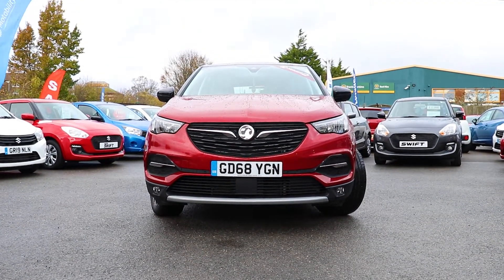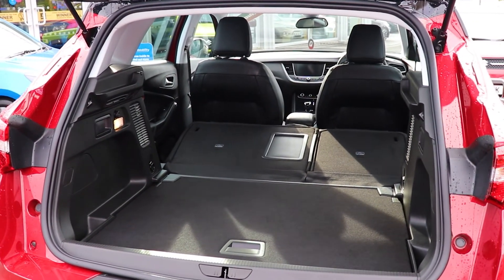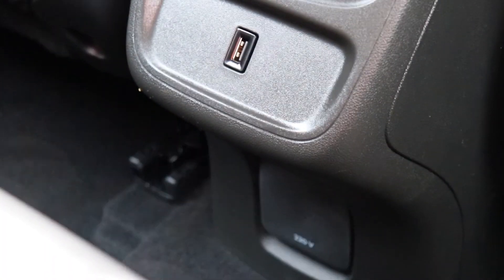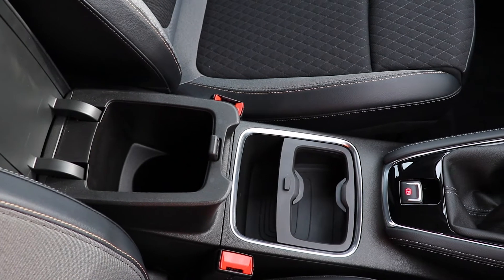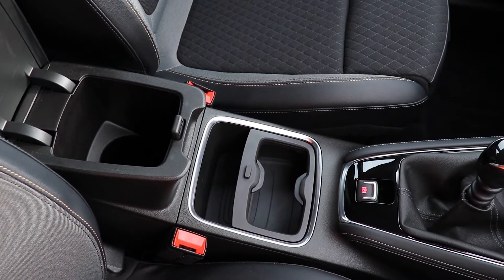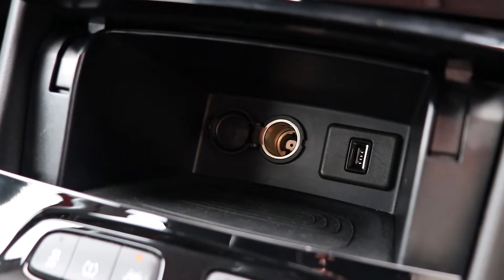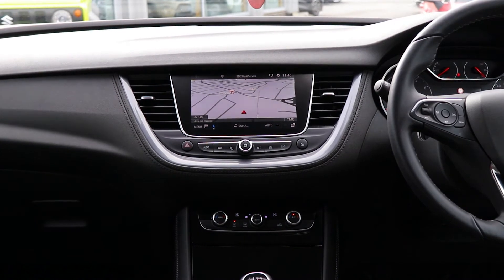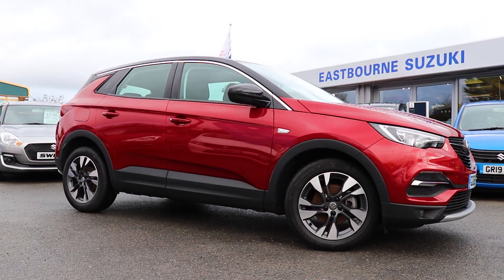VAUXHALL GRANDLAND X 1.2T Sport Nav 5dr 2019 - Eastbourne Motoring Centre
This Vauxhall Grandland X is great to drive, comfortable, well-built, well-equipped and has an impressively practical boot.

Available to purchase outright, hire purchase or personal contract purchase (PCP). Making owning a quality used car easier than ever, for any budget.

To find out more about the vehicle in this video, book a test drive or explore our vast used car selection, please call us today on 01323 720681 or visit us